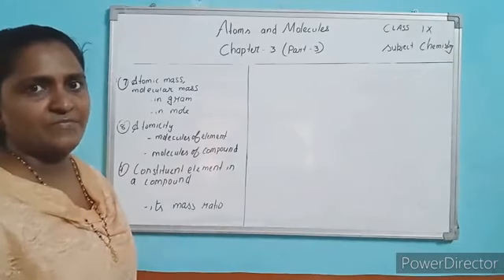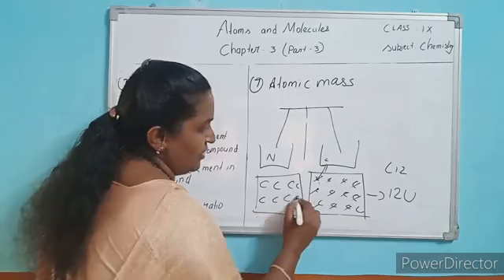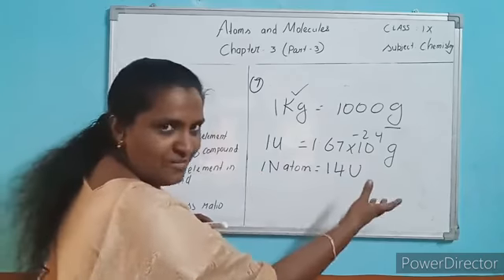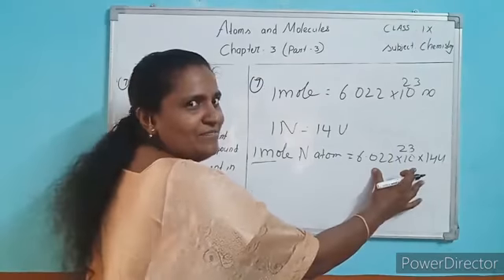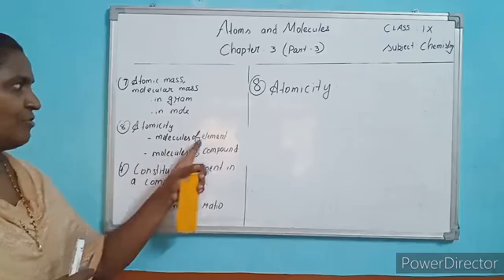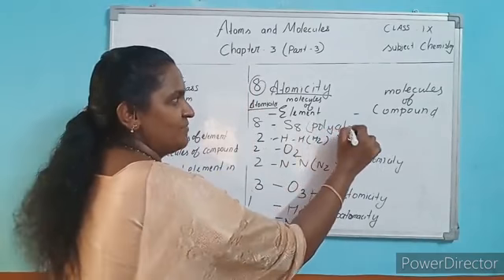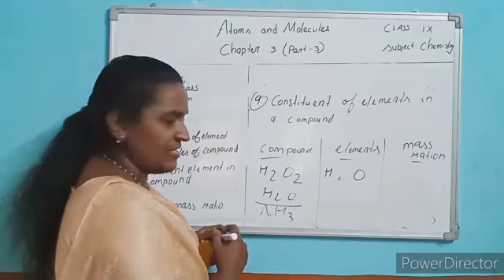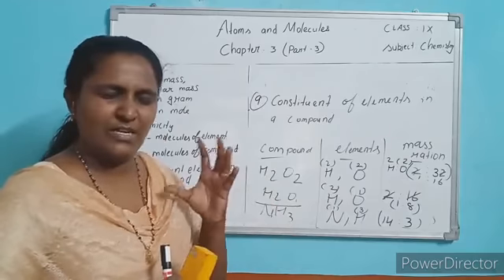Class 9 chemistry chapter 3 part 3